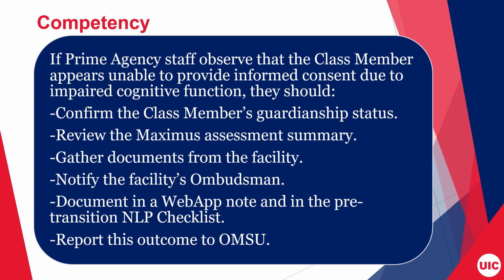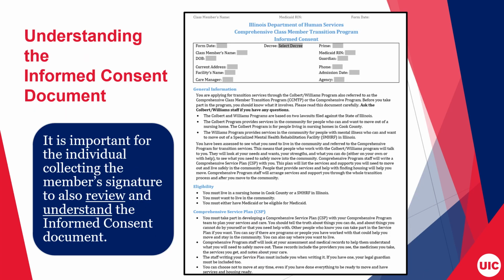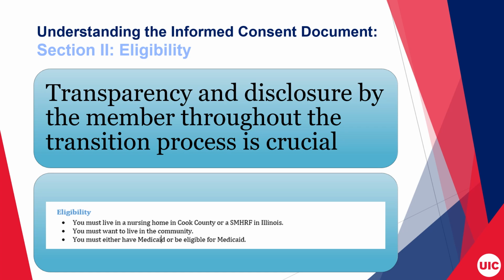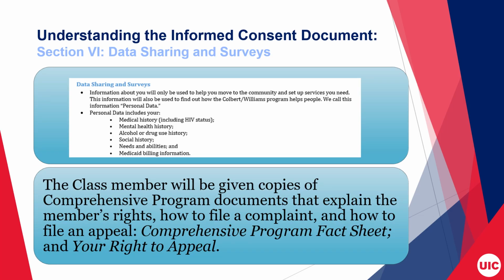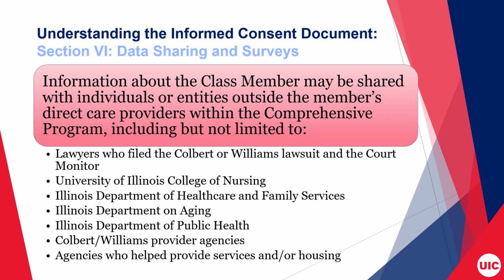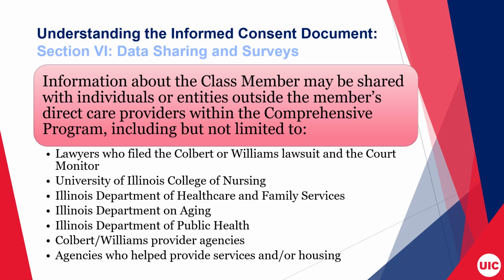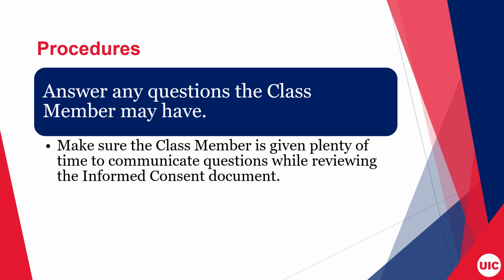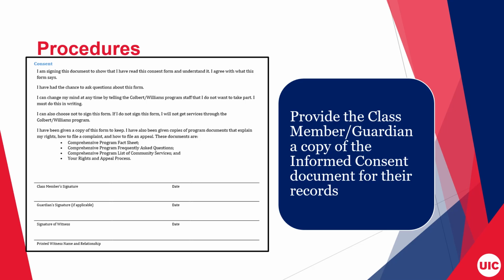T0 2 Informed Consent 9 15 2025 narrated ppt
This training will enable staff to understand and explain the Comprehensive Program Informed Consent document, obtain informed consent from Williams and Colbert consent decree Class Members, and understand how to respond when Class Members are unable to provide informed consent.